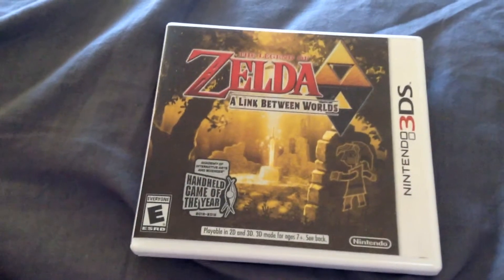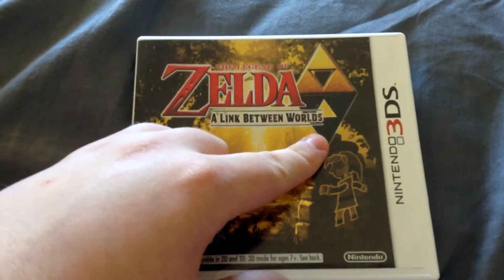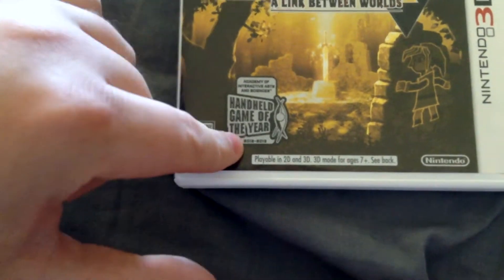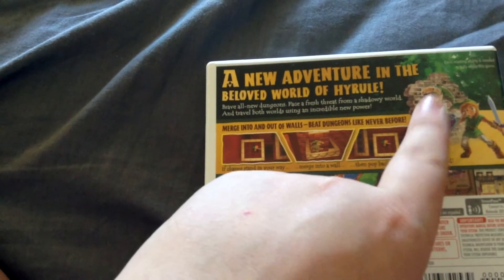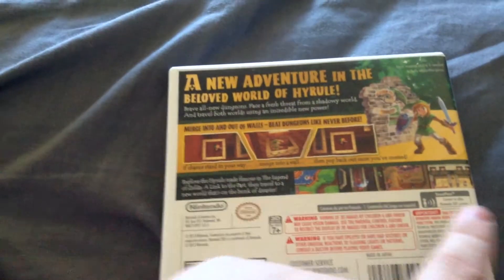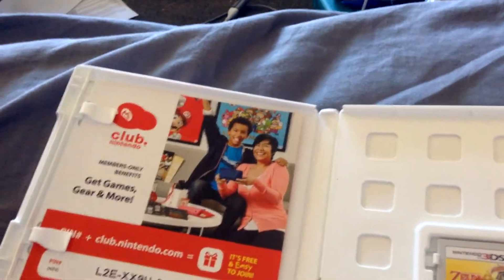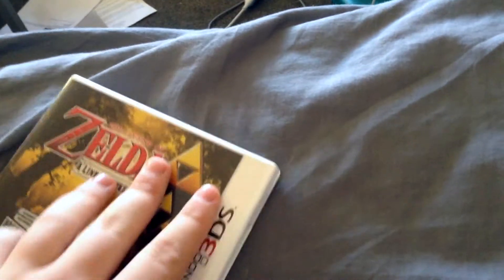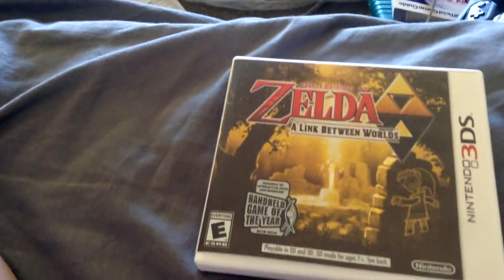The Legend of Zelda: A Link Between Worlds (3DS) Unboxing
2361.)